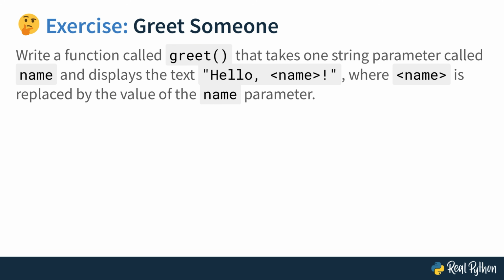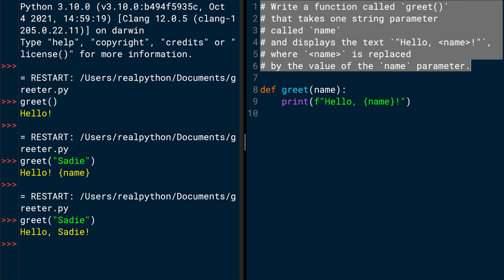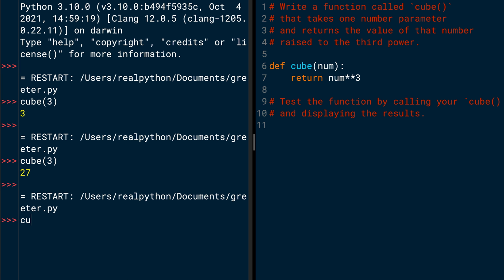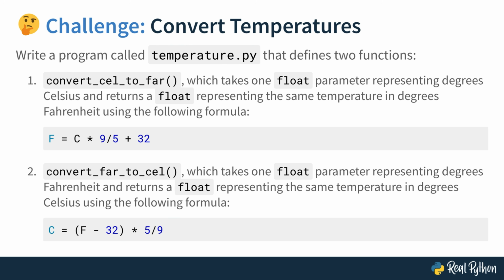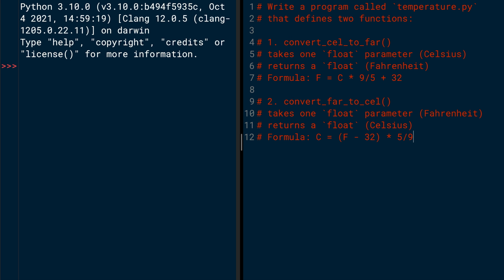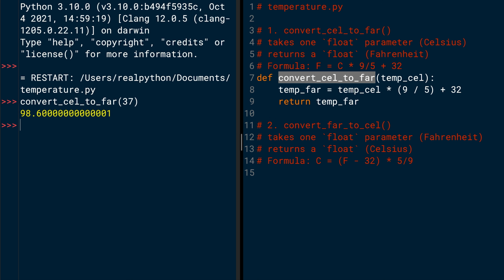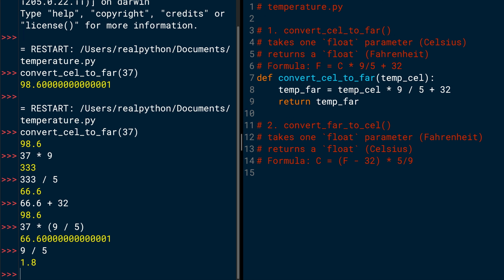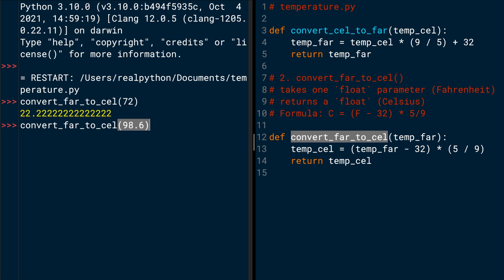Functions and Loops Practice: Python Basics Exercises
This is a preview of Python Basics Exercises: Functions and Loops video course. Functions serve as the fundamental building blocks in almost every Python program. You now know that functions are crucial for breaking down code into smaller, manageable chunks.

In this preview you’ll practice creating user-defined functions and implementing for loops.

The rest of the course covers:
- Working with user input
- Challenging yourself to build a small app that tracks an investment